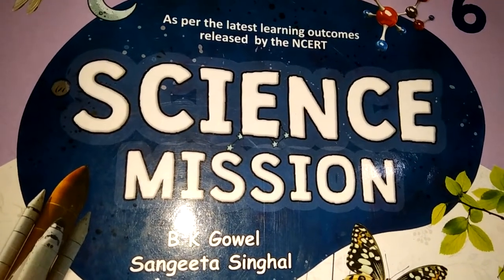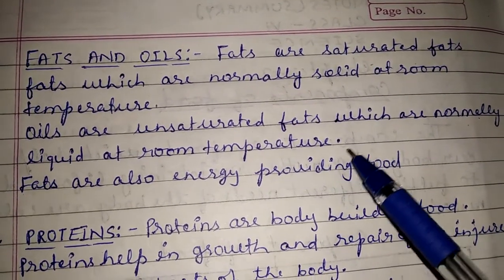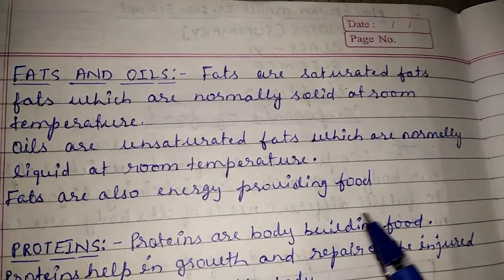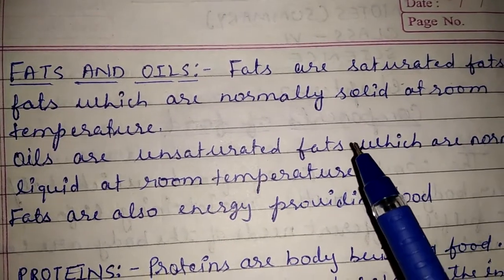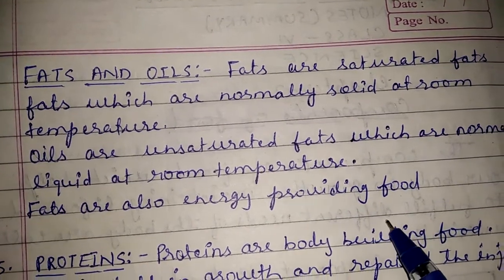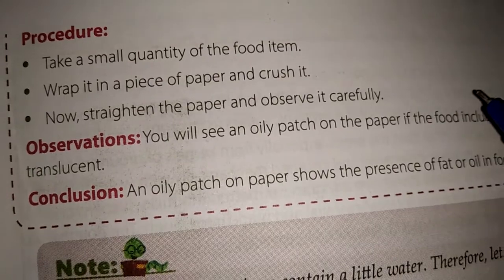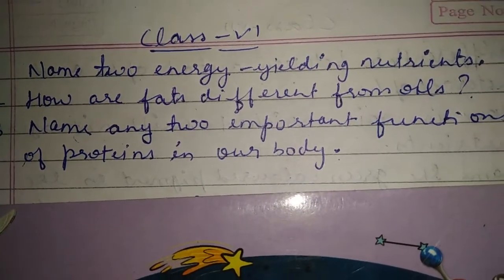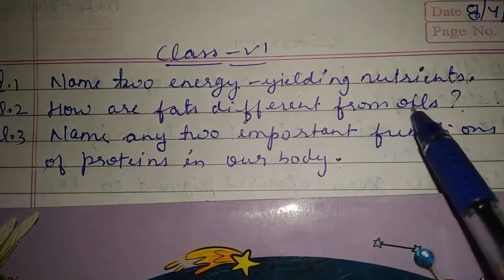Class -VI, science, chapter - 2 , Components of food (Part-2)